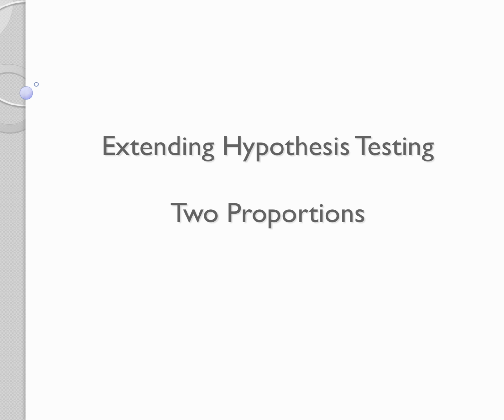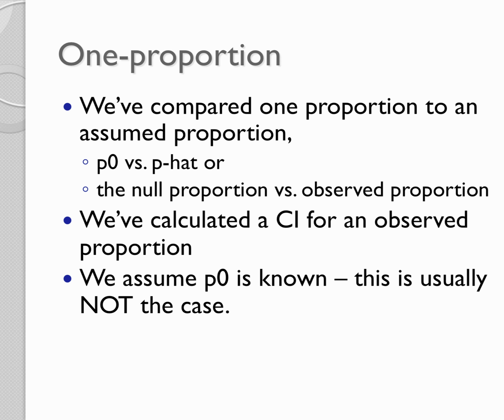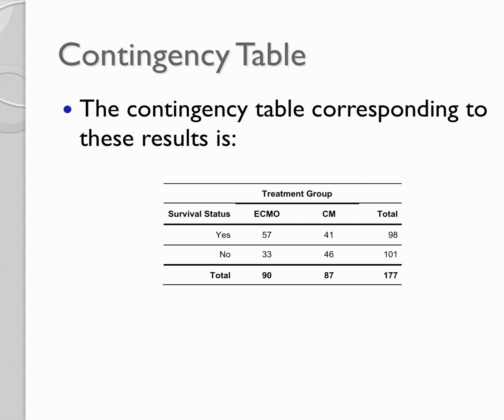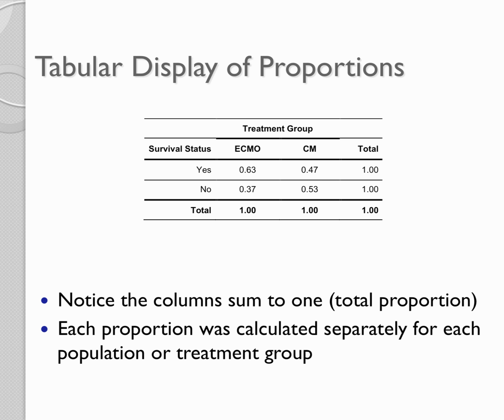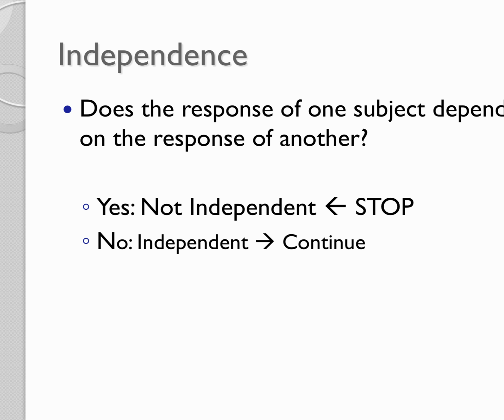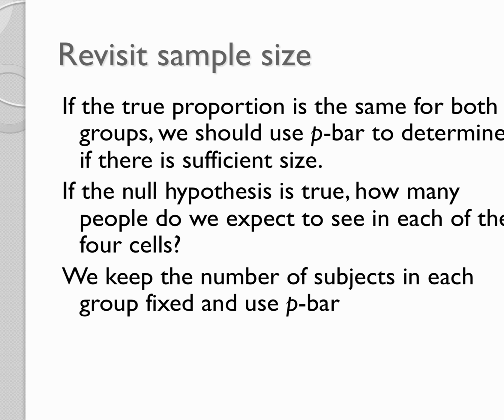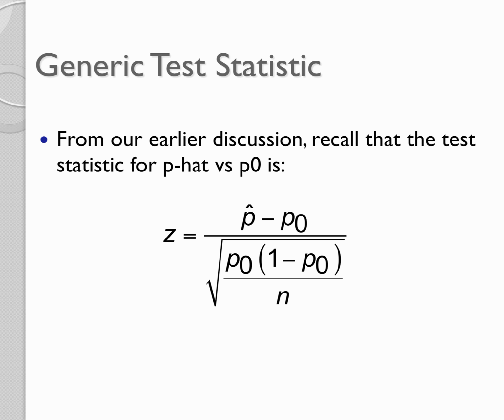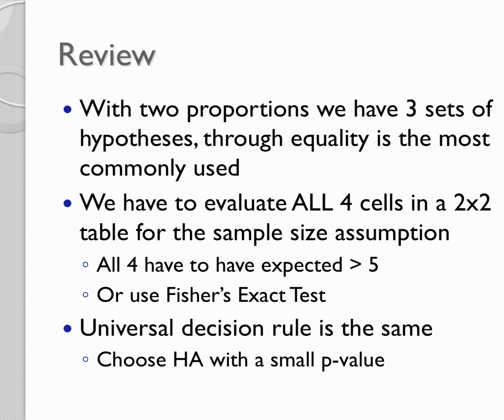Section_8_Lecture_1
Table of Contents:

00:43 - So far:
01:05 - Review
01:23 - Critical Values
01:46 - P-values
02:07 - Universal Decision Rule
02:37 - One-proportion
03:12 - Two Proportions
03:45 - Steps for Hypothesis Testing
03:54 - Phase 2: Decide How to Answer the Question
03:59 - Phase 3: Answer the Question
04:14 - Phase 4: Communicate the Answer to the Question
04:27 - The Lancet ECMO Results
04:35 - Phase 1: State the Question
05:19 - Contingency Table
05:39 - Other ways to say it…
05:50 - Observations
06:20 - Histogram
07:24 - Tabular Display of Proportions
07:58 - Questions?
08:35 - Which display?
09:27 - 2. Review assumptions
09:40 - Representativeness
09:54 - Independence
10:37 - Sufficient size
11:17 - 3. State the question
11:29 - Two Proportion Options
11:47 - If Null is True
12:12 - What is p?
12:37 - Revisit sample size
12:55 - Expected Cell Sizes
13:53 - Expected Sizes
14:22 - Phase 2: Decide How to Answer the Question
14:41 - One versus Two Proportions
14:54 - Generic Test Statistic
15:06 - Modified Test Statistic
15:50 - 5. How could random variation affect that statistic?
16:03 - Modified Test Statistic
16:19 - 5. How could random variation affect that statistic?
16:31 - 6. State a decision rule, using the statistic, to answer the question
17:01 - Review